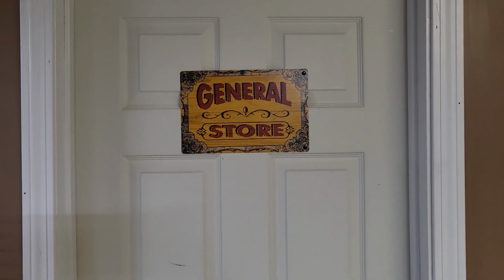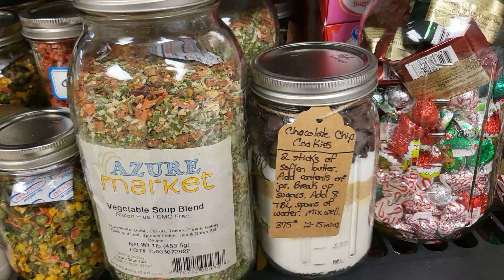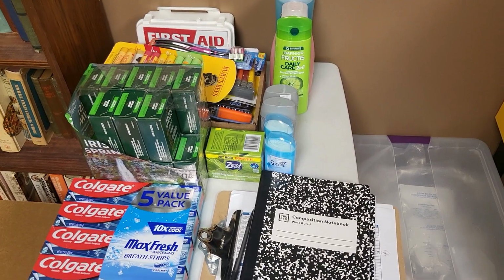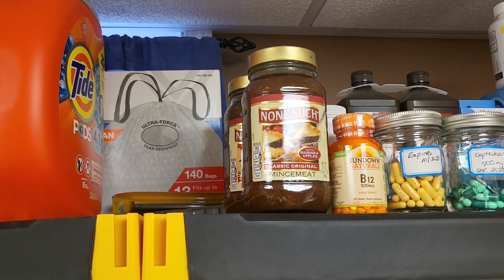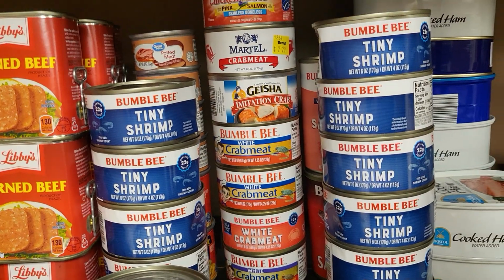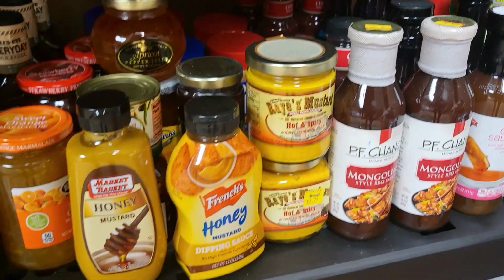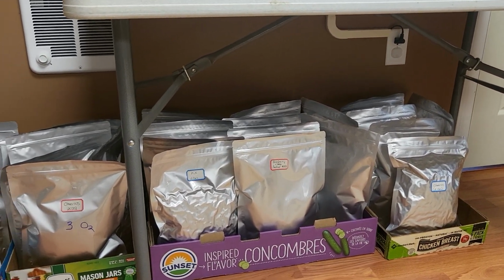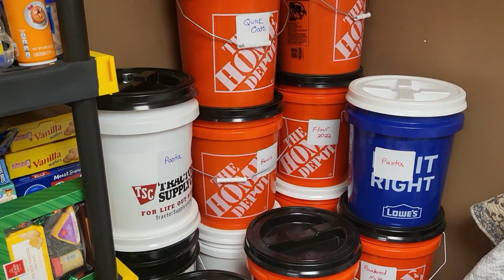Huge prepper pantry for long term storage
Work in progress! Started prepping 6 months ago...still learning from this great community